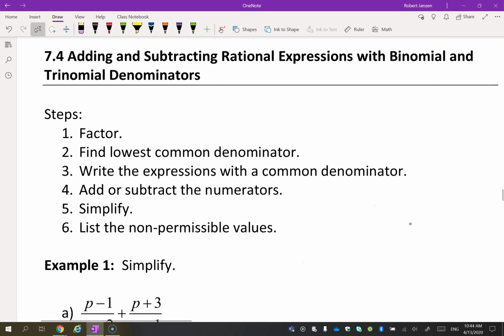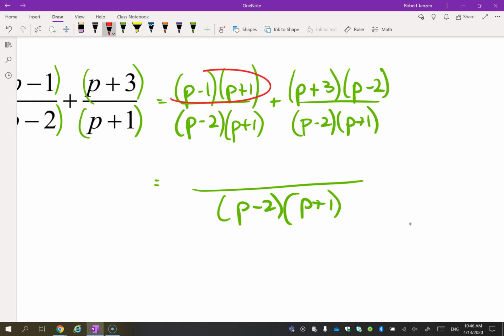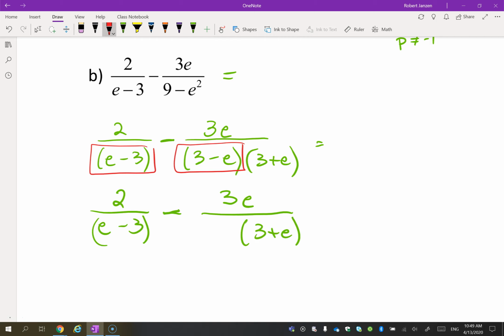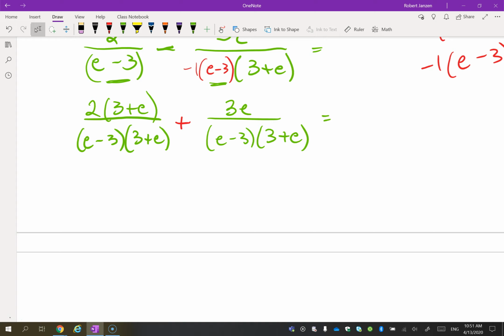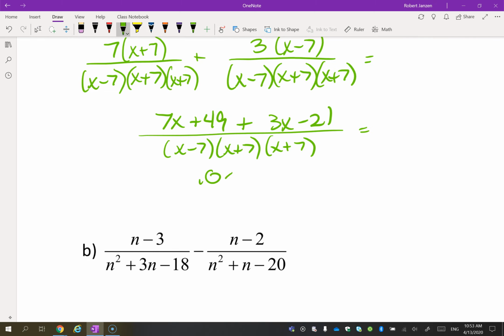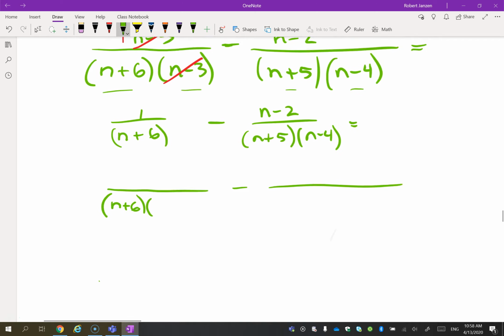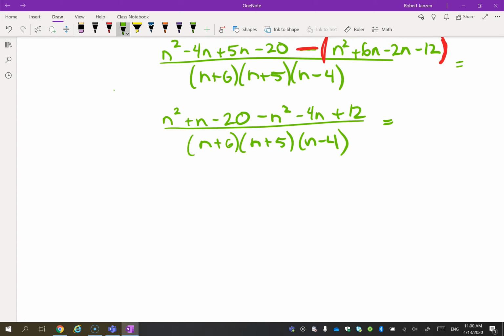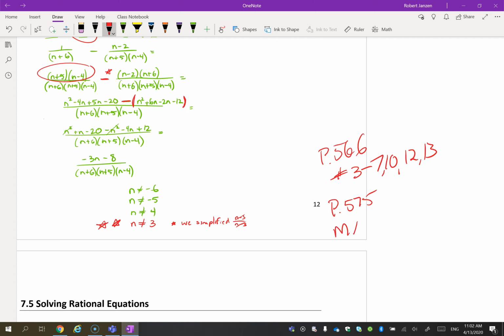Adding and subtracting rational expressions with binomials and trinomials